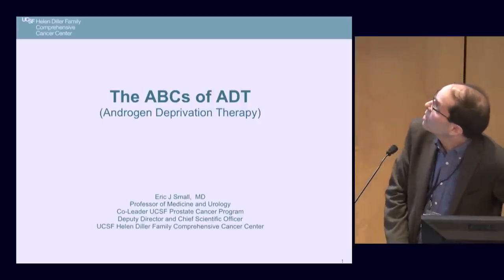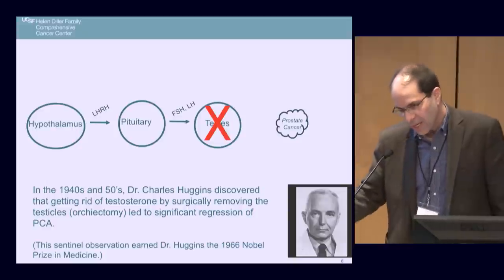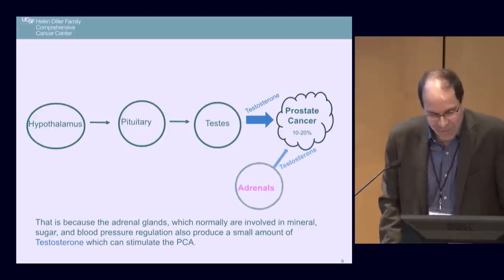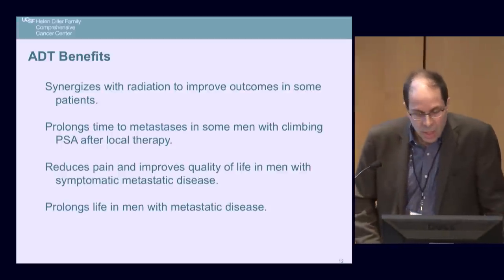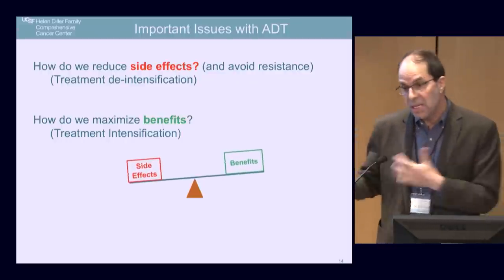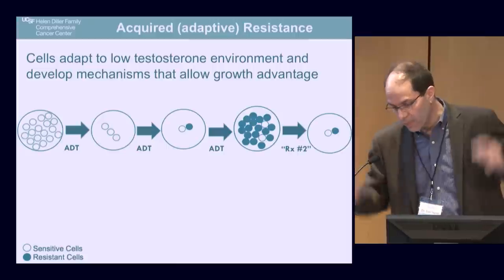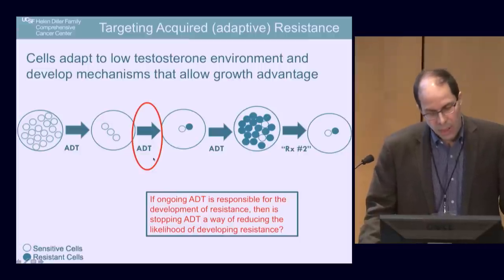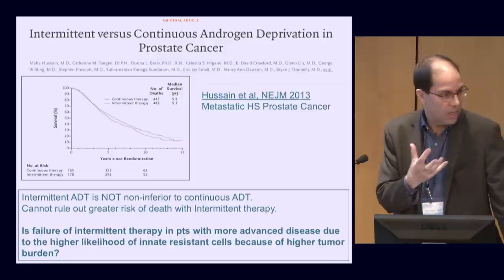The ABCs of Androgen Deprivation Therapy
Dr. Eric Small, Professor of Medicine; Urology; and Chief, Department of Medicine/Division of Hematology/Oncology, UCSF. Recorded on 06/08/2019. Series: "Prostate Cancer Patient Conference" [Professional Medical Education] [Show ID: 34965]